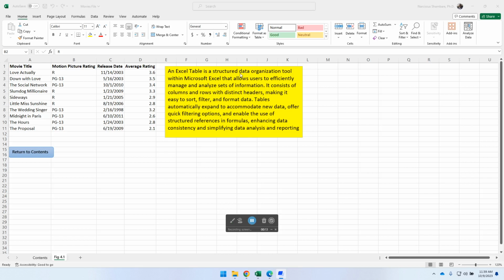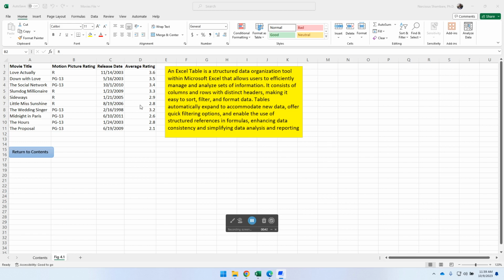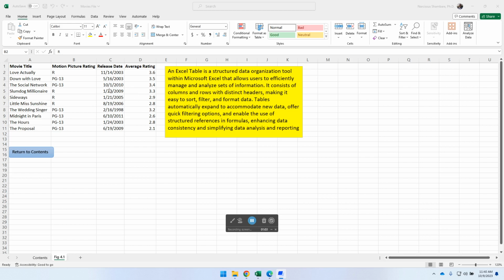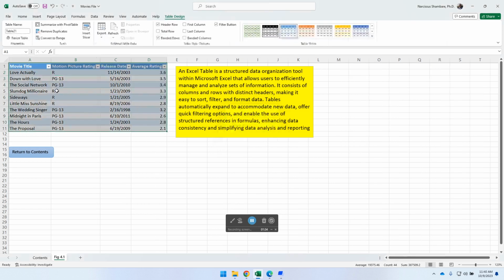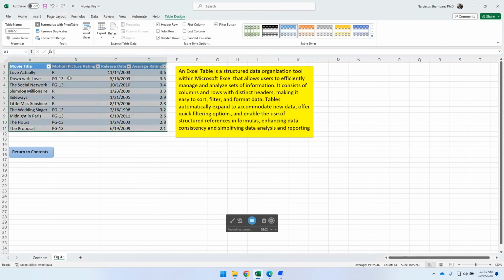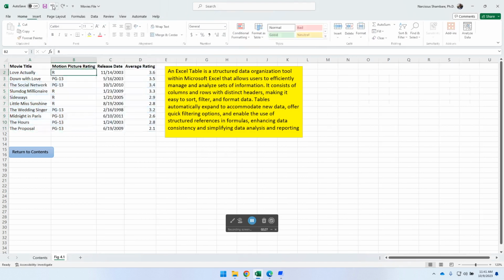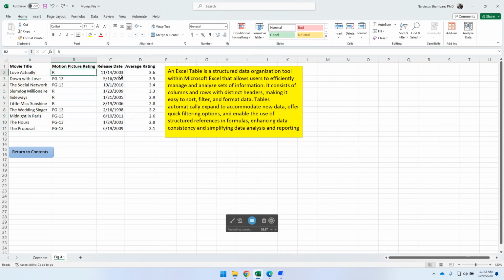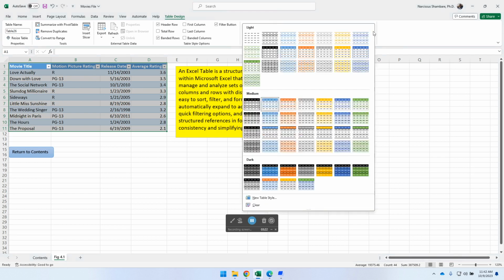How to Create an Excel Table Using Three Methods - Excel Tips and Tricks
In this video, I demonstrate three methods of creating Excel Table.